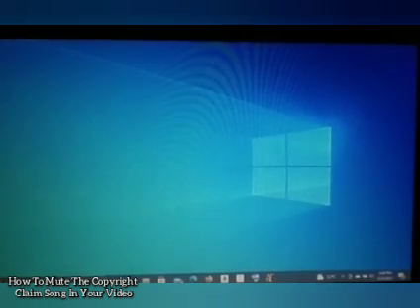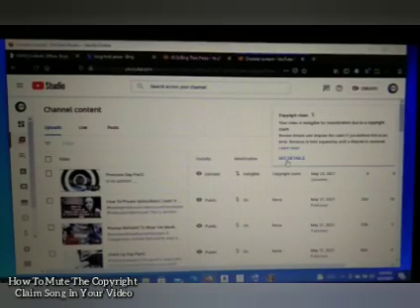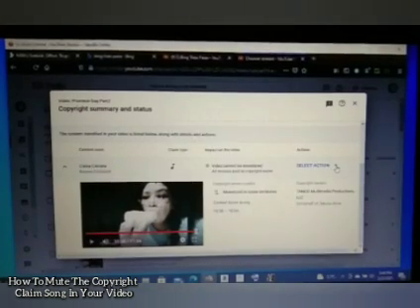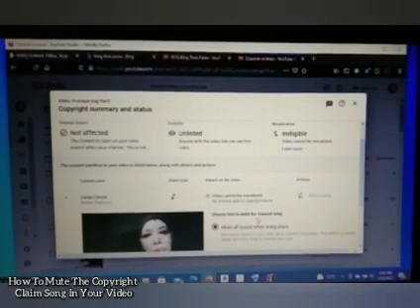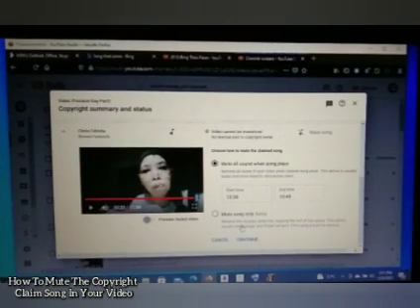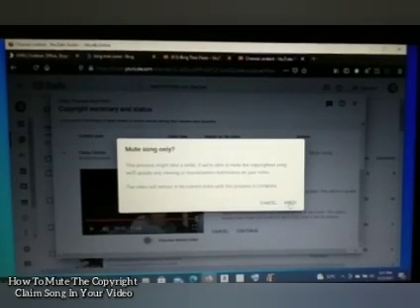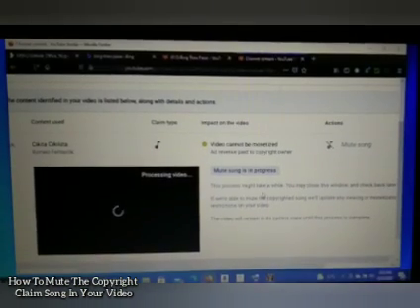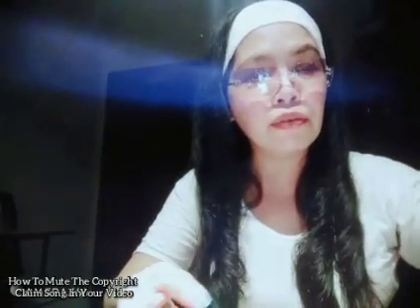How To Remove Or Mute The Copyright Claim Song In Your Video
Here's another Tutorial regarding copyright claim. This is the simple method specially for those fresh YouTubers you can follow this simple steps.

How to do it and what to do? , watch the video till the end.